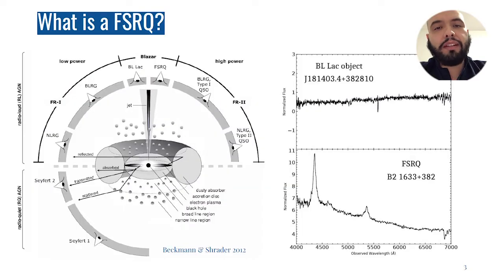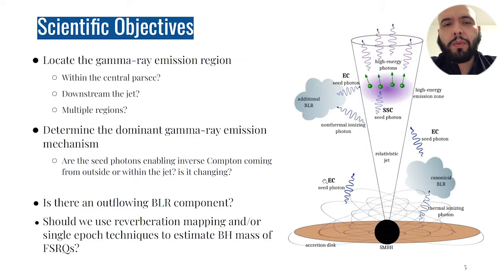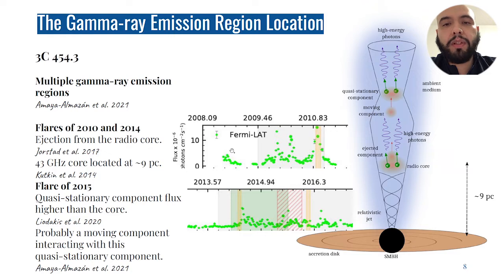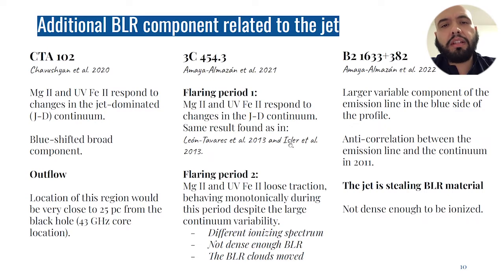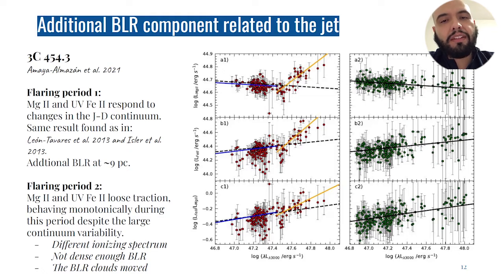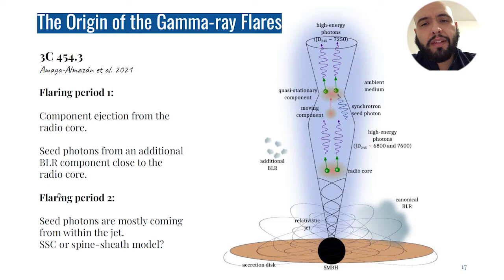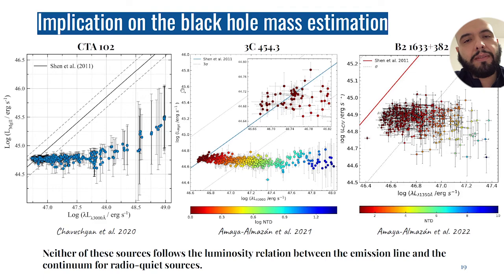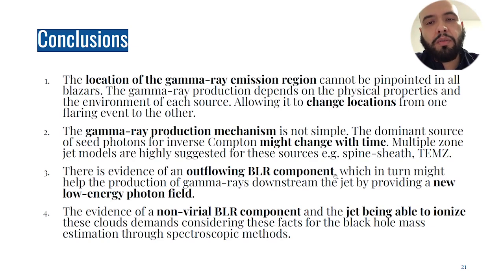Multiwavelength analysis of the FSRQs CTA 102, 3C 454.3, and B2 1633+382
e-Talk presented at the IAUGA 2022, Busan, South Korea.
Raúl Antonio Amaya Almazán
Ph.D. candidate at INAOE, México

Blazars are a type of active galactic nuclei (AGN) that have their relativistic jet pointed towards Earth. Flat spectrum radio quasars (FSRQs) are blazars that have prominent emission lines in their optical spectrum and are extremely variable throughout the electromagnetic spectrum.

The works composing this compilation aim to help answer the questions of where the gamma-ray emission region is located and which is the mechanism that led to the production of these high-energy photons in the FSRQs CTA 102, 3C 454.3, and B2 1633+382.
We studied the Mg II and Fe II emission for the first two sources and C IV for the last source, along with photometric observations of multiple bands, from radio to gamma rays.

The Mg II and Fe II lines of CTA 102 showed a response to increases in the non-thermal continuum showing the existence of broad-line region (BLR) material related to the jet. The behavior of the lines in 3C 454.3 is more complex since their luminosity increases are not monotonic during the different events. Meanwhile, B2 1633+382 might not have a dense enough BLR cloud close to the jet to be easily ionized by the jet-dominated continuum.

We found the gamma-ray emission region of CTA 102 to be located at approximately 25 pc from the central engine, far from the canonical BLR. For 3C 454.3, we found that the source might have multiple gamma-ray emission regions and the dominant mechanism for their production might be changing with time. We found the gamma-ray emission region of B2 1633+382 to be located at approximately 37 pc from the jet apex and the gamma-ray event of 2011 to be possibly produced by magnetic reconnection.

Finally, the luminosity relations between the emission line and UV-continuum for the observations of these blazars mostly do not follow the expected relation for AGN radio-quiet sources. This might have an implication in estimating the black hole mass for FSRQs.